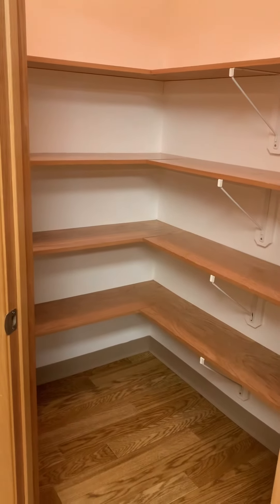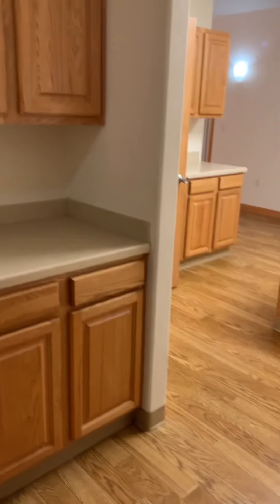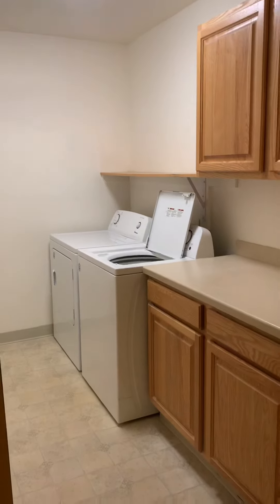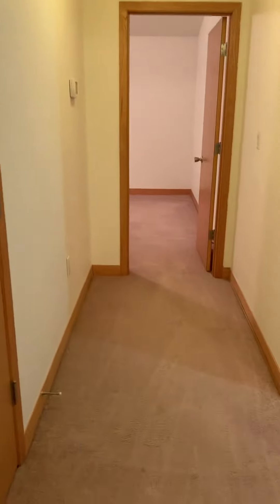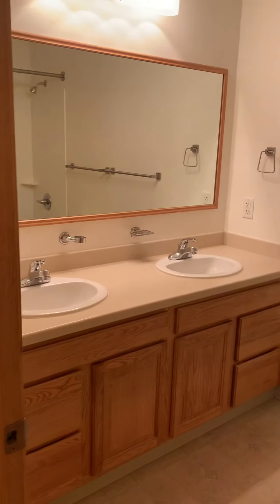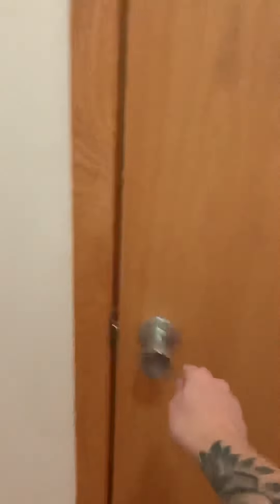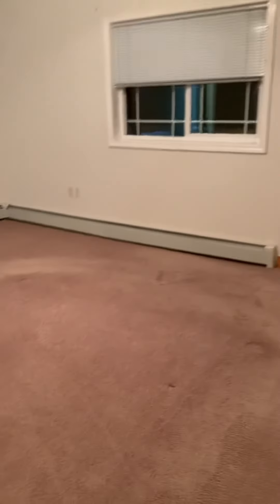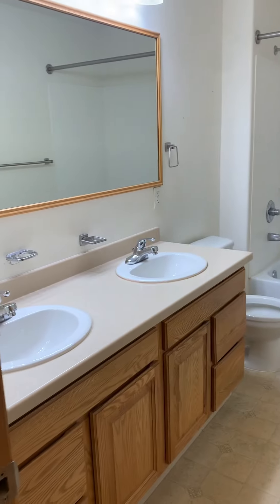Five bedroom home in Puffin Park (JBER) FP 31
Five bedroom home located in the Puffin Park neighborhood on JBER

Floor plan 31

Each unit has different flooring types, the flooring shown in this video may not be the flooring type in the unit you are offered.